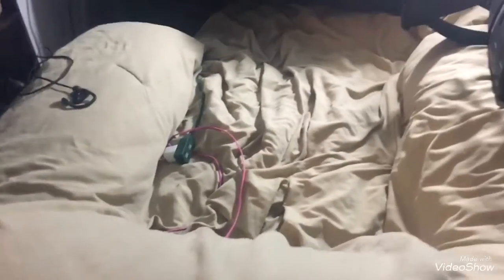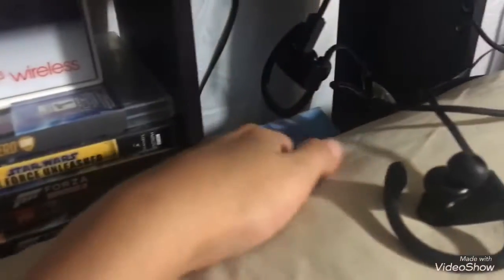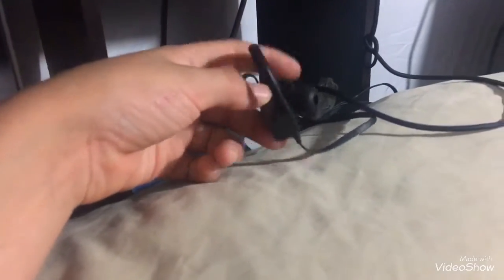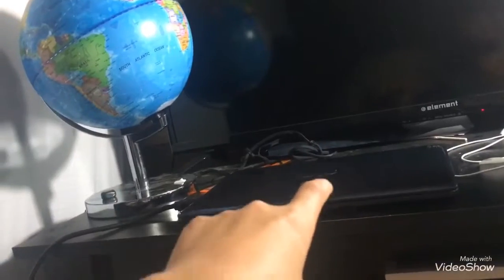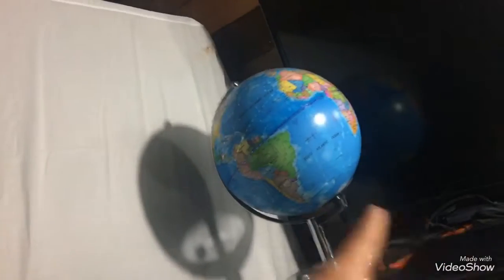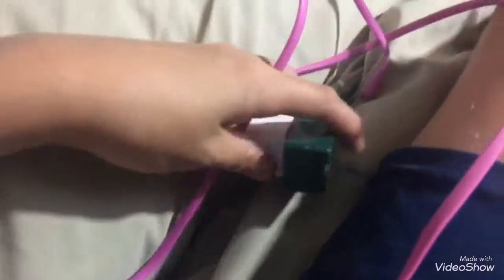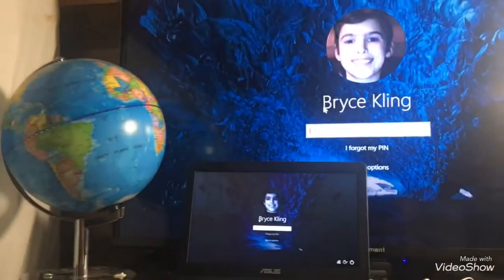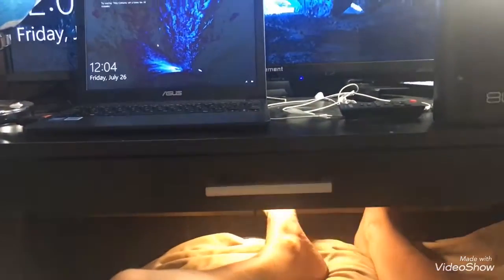MY NEW SETUP TOUR! | Awesome Sauces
Hey guys! Today I’ll be showing you my brand spanking new setup. It’s really comfortable, cozy and awesome. Watch the video to see my tour!

Streamlabs- BryceK1103

Steam- bryce_kling1103